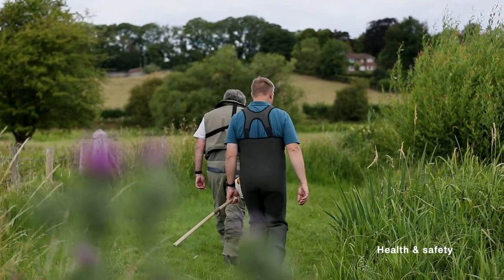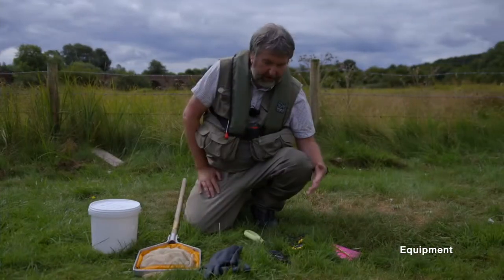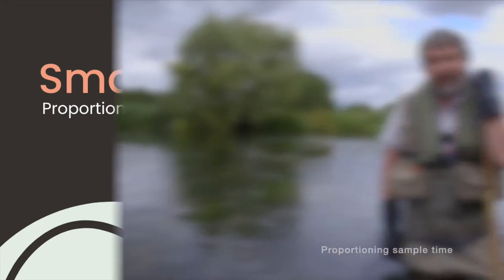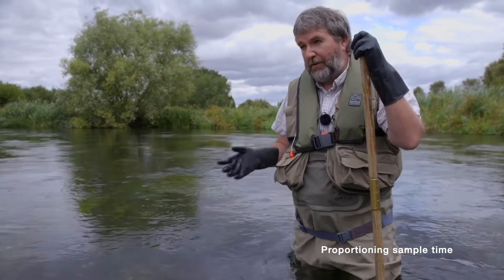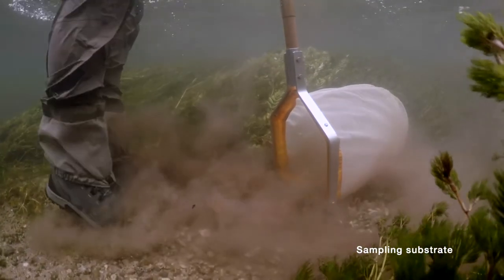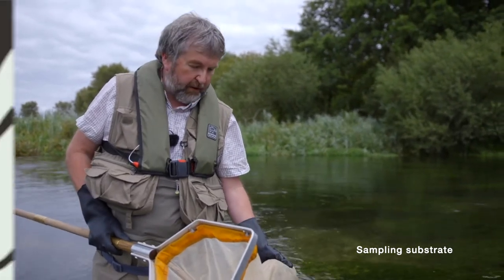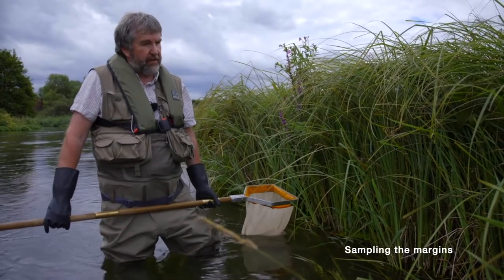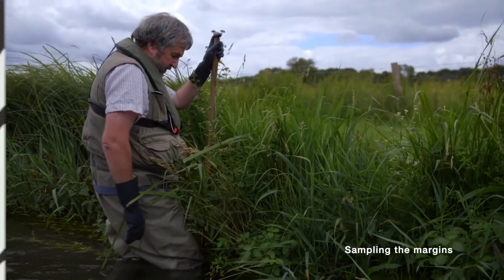How to collect and preserve a SmartRivers sample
Demonstration of how to collect and preserve a 3 minute kick-sweep sample with 1 minute hand search for SmartRivers volunteers.

This video covers:
1. Health and safety
2. Equipment you need
3. Proportioning sample time
4. Sampling substrate
5. Sampling submerged plants
6. Sampling the margins
7. Hand search
8. Preserving the sample

Thanks to our SmartRivers trainers Dr Nick Everall (Aquascience Consultancy Ltd) and Matt Owen-Farmer for starring in this video.